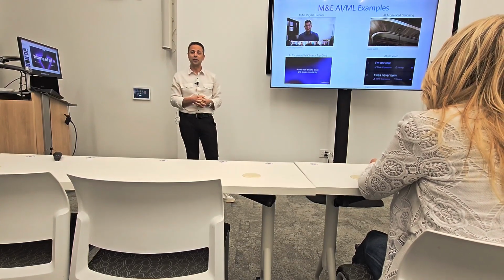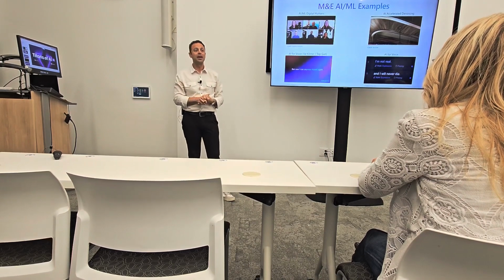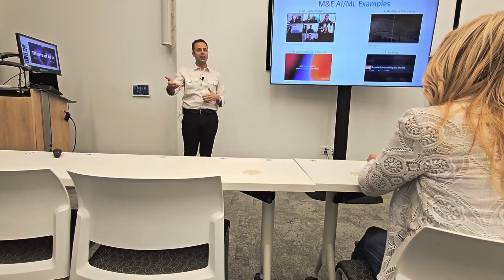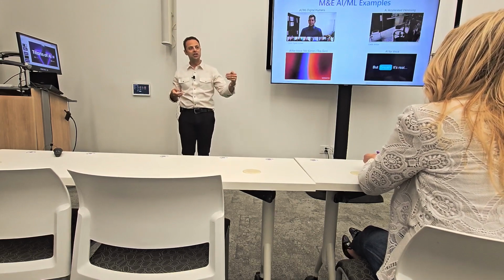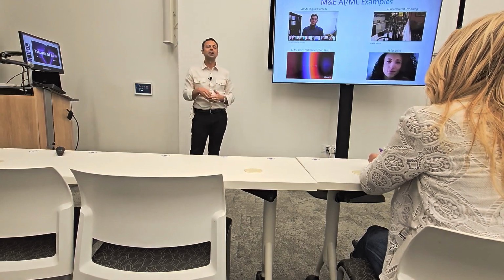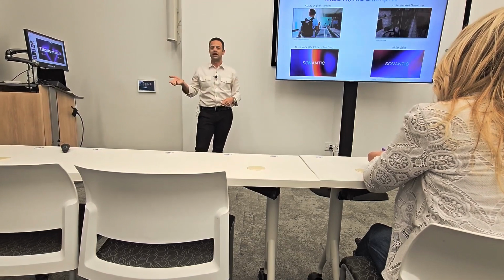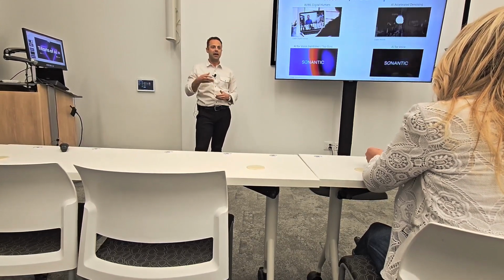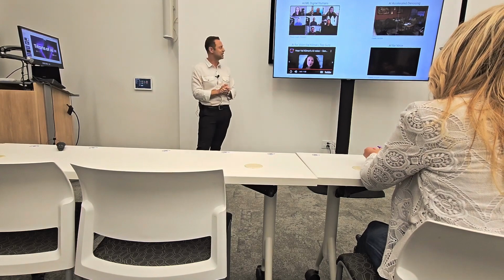Microsoft Marketing Blackbelt Jon Weisner Demonstrates Next Level Tools For Creatives